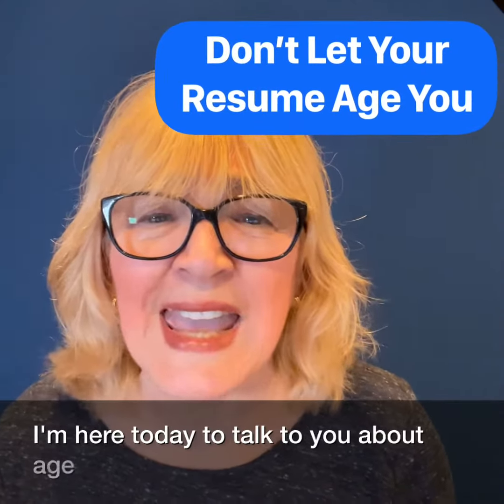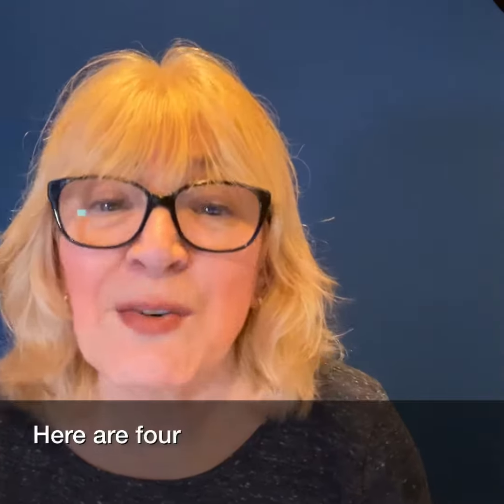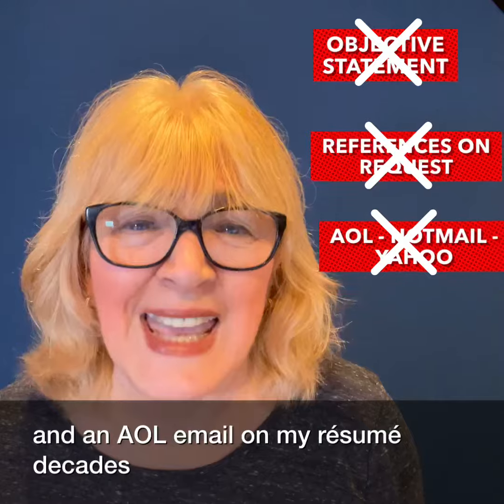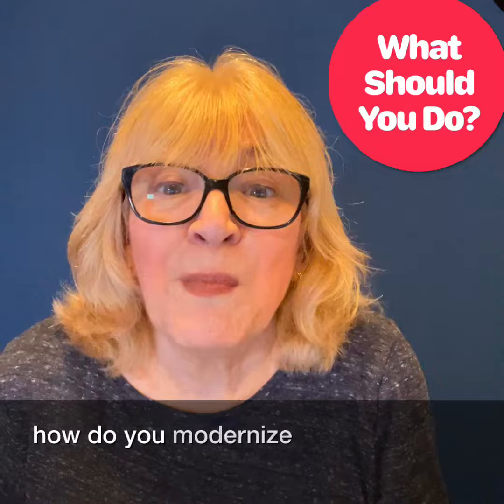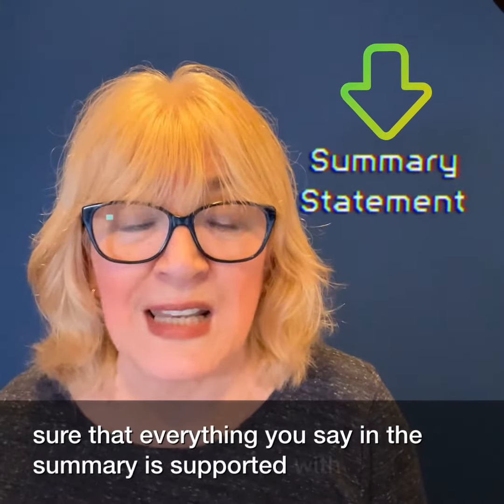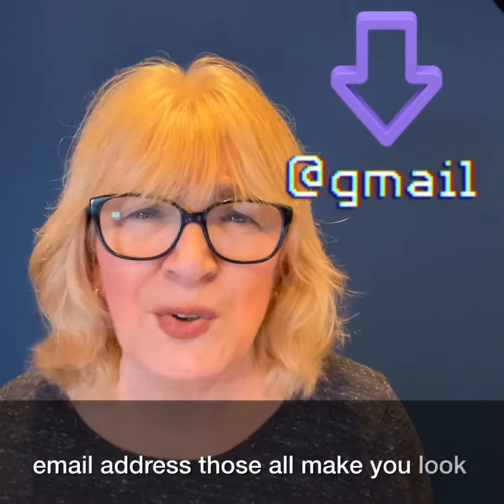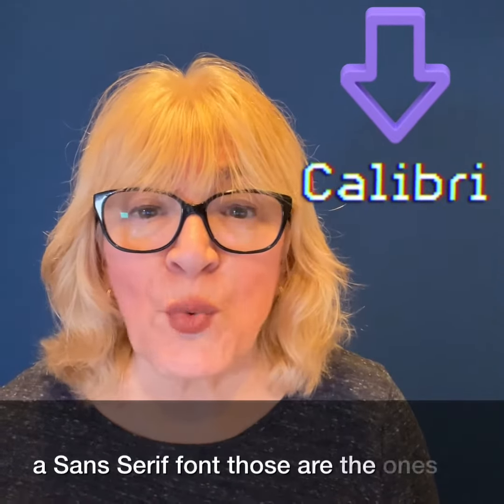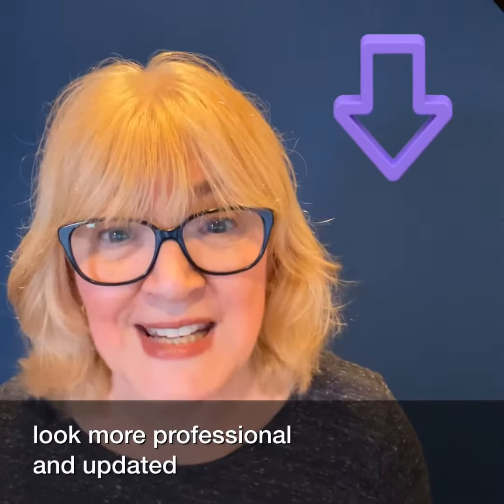Don't Let Your Resume Invite Age Discrimination - Short Take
Ageism is one of the many isms out there. Nothing screams you're old louder than an outdated resume.

Create a Modern Resume by

✅ Leaving off dated elements like the Objective statement and References On Request

✅ Replace that Objective Statement with a brief Summary

✅ Nix Times New Roman in favor of sans serif fonts, the ones without the little tails, like Calibri

✅Getting a current resume address like @gmail, and save that old @aol for family and friends